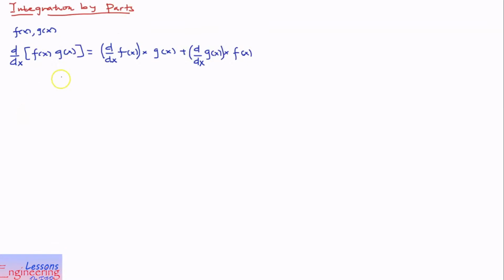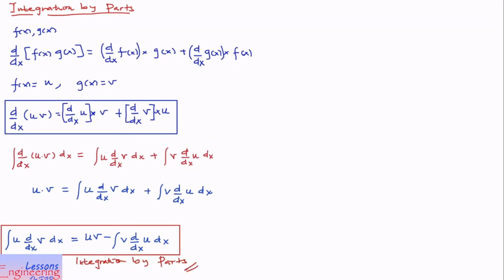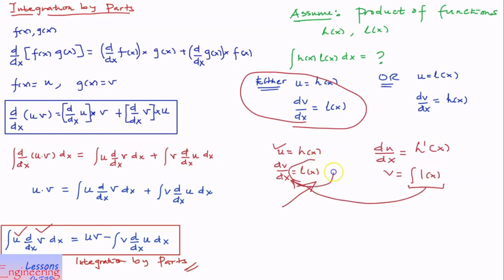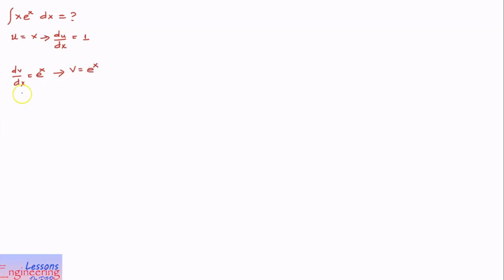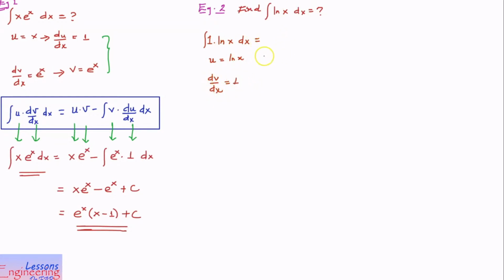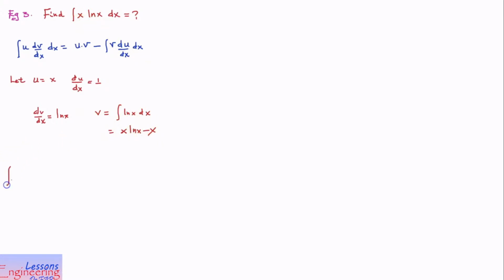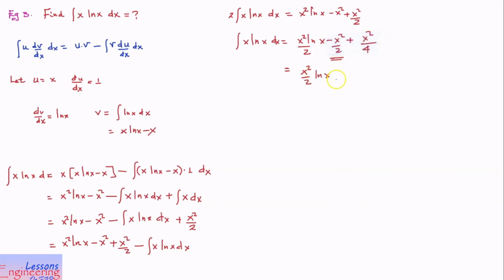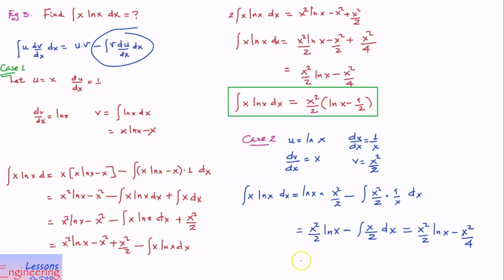Engineering Lessons - Dr FAB Live Stream